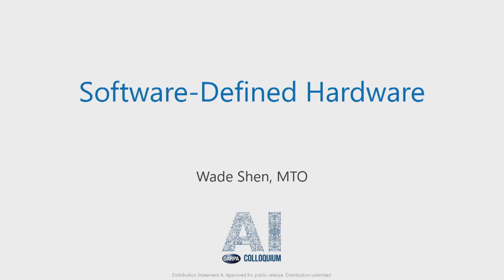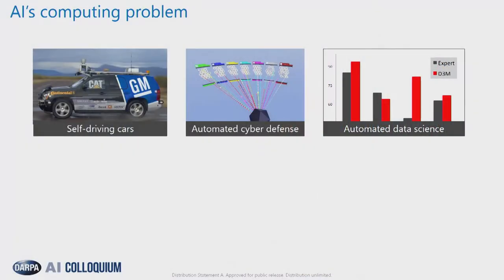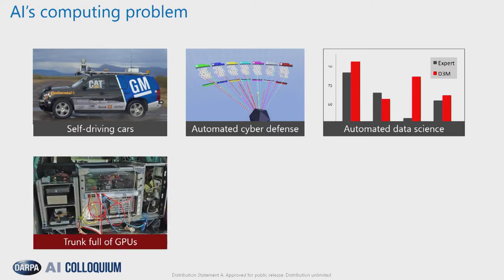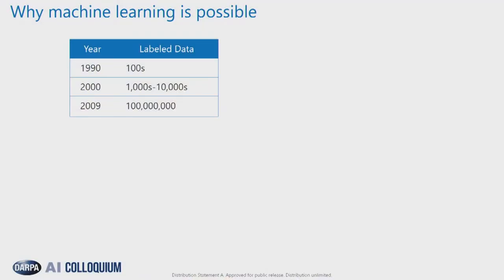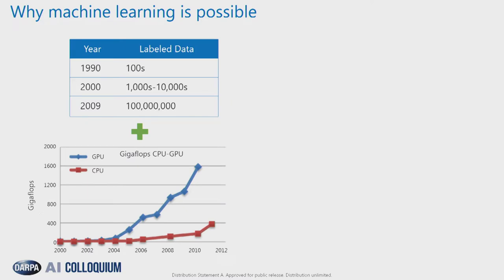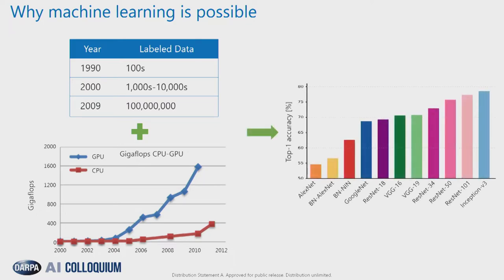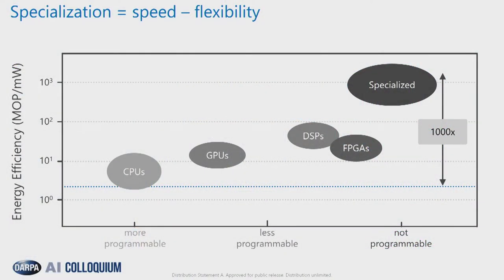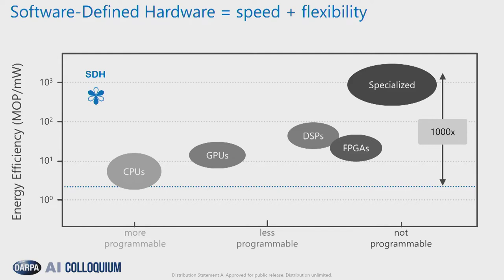Artificial Intelligence Colloquium: Software-Defined Hardware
Speaker: Mr. Wade Shen, Program Manager, DARPA / Information Innovation Office

Today, system developers turn to application specific integrated circuits (ASICs) to maximize the runtime efficiency of a specific algorithm. While effective, ASICs are costly and time consuming to create, and are limited in the type of computations they can perform. This talk will expound on the work DARPA is doing to build runtime-reconfigurable hardware that enables near-ASIC performance without sacrificing programmability for data-intensive algorithms, such as machine learning and big data analytics.